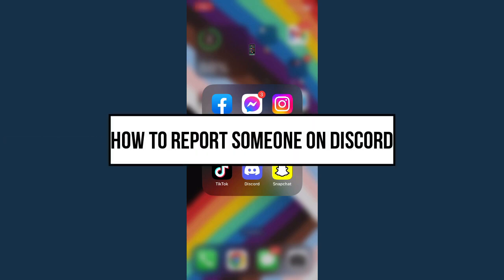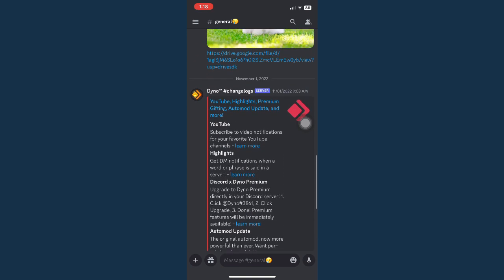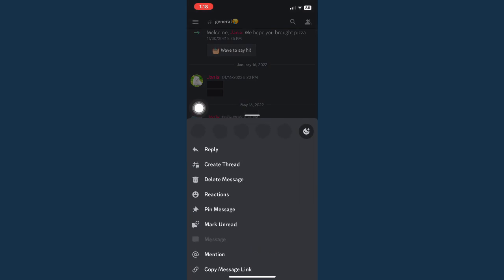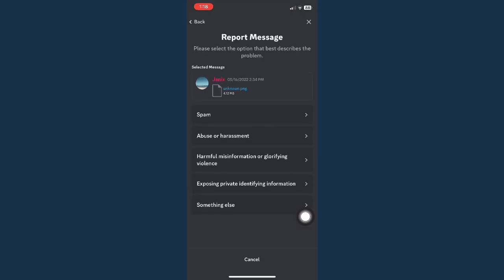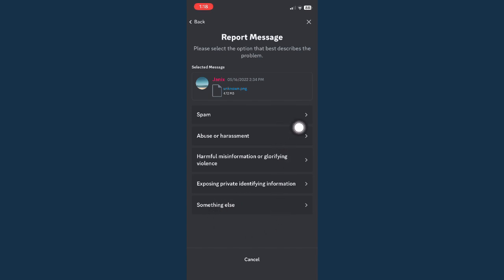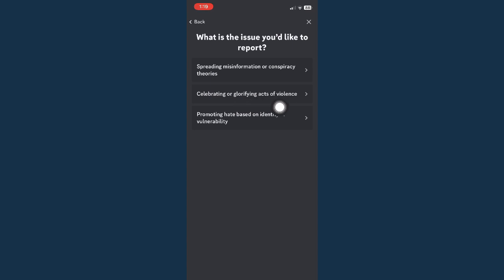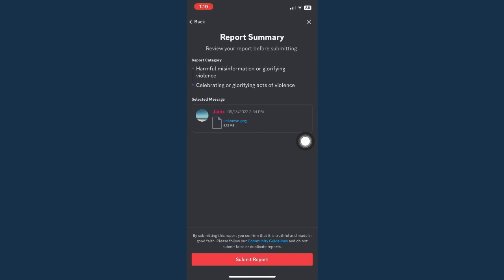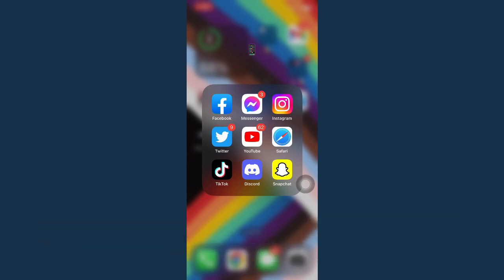How To Report Someone on Discord (2023)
Learn‎‎‏‏‎ ‎How To Report Someone on Discord

In this video I will show you‏‏‎ ‎how to report someone on discord